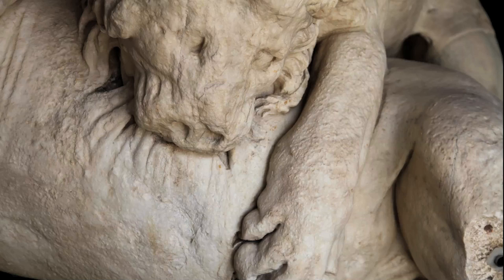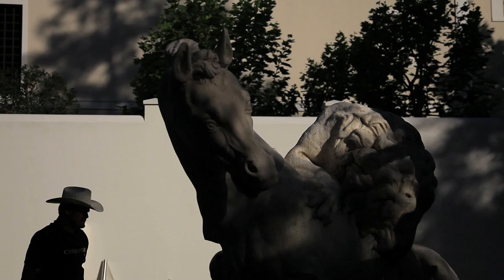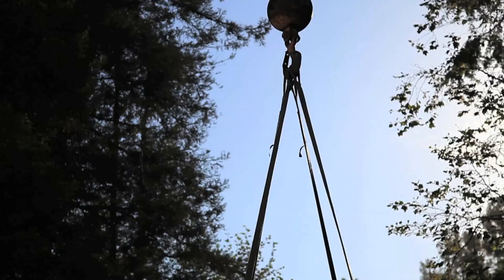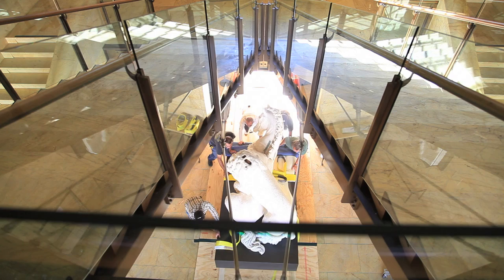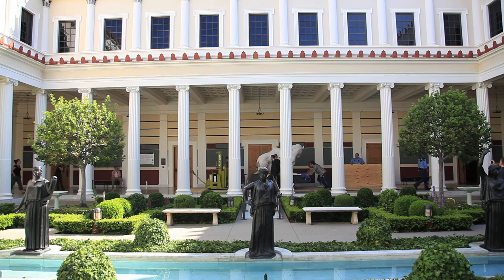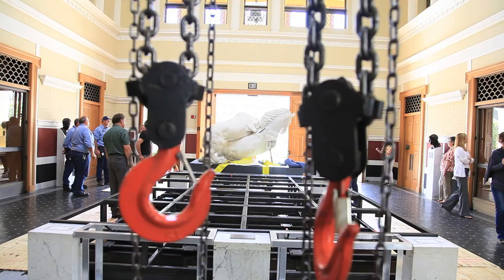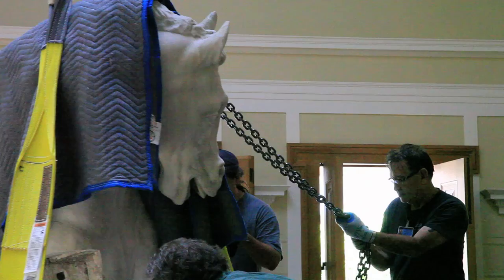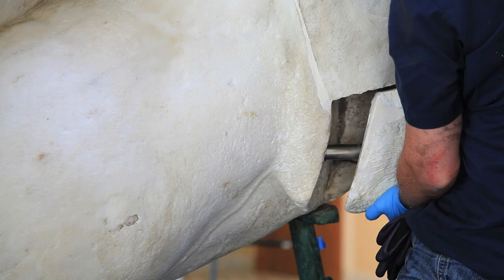Installing A 2,000 Year Old Roman Sculpture!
Go behind the scenes with the installation of this three-and-a-half-ton Greek sculpture at the Getty Villa in Malibu. On loan to the Villa through January 2013 as part of a new partnership between the J. Paul Getty Museum and the Capitoline Museums in Rome, the monumental marble "Lion Attacking a Horse" is one of the most storied works of art to survive from antiquity, and has not left Rome in over 2,000 years.

The 'Lion Attacking a Horse' is one of the most storied works of art to survive from antiquity, and not the first time it has been restored. This sculpture underwent a restoration in the Renaissance by one of Michelangelo’s students. This video offers a unique opportunity to witness the journey of this ancient artifact from Rome to Malibu.

Narrated by Claire Lyons, senior curator of antiquities at the J. Paul Getty Museum.

The Getty is a world renowned cultural and philanthropic organization that shares and advances the world’s visual art and cultural heritage. Collectively and individually, our programs pursue our mission in Los Angeles and throughout the world. Our engagement in culture, arts and philanthropy is achieved through our constituent programs: Getty Conservation Institute, Getty Foundation, Getty Museum, Getty Research Institute, and Getty Trust.

Getty Conservation Institute works internationally to preserve culture and advance the practice of art conservation. Our work is driven by the values of excellence, innovation, leadership, collaboration, and service. Current projects include post-doctoral fellowships in conservation science.

The Getty Museum fosters the enjoyment and understanding of art through events, exhibits, and education. Visit the Getty Center or the Getty Villa Museum to explore exhibitions featuring art by Leonardo DaVinci, Graphic Design in the Middle Ages, and more. Admission is free! Visit the Getty website for tickets.

The Getty Research Institute works to further the knowledge of visual arts and culture through expertise, active collecting programs, public programs, institutional collaborations, exhibitions, publications, digital services, and residential scholar programs. Our activities and scholarly resources provide a unique environment for research, critical inquiry, and scholarly exchange.